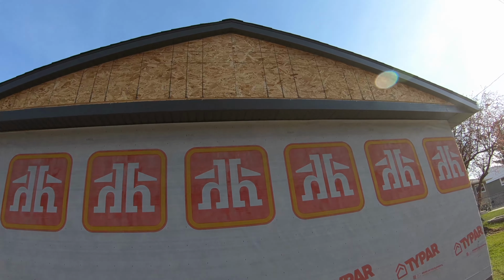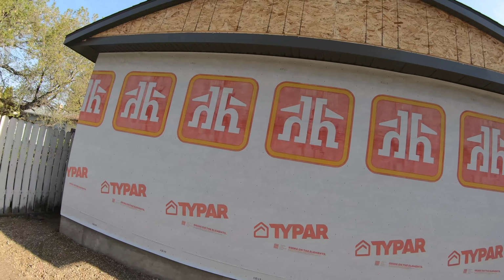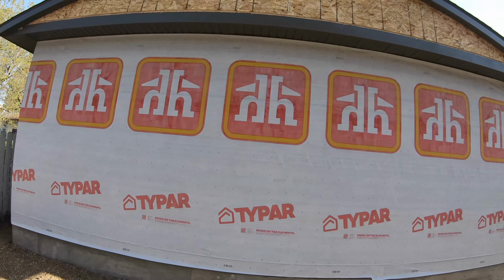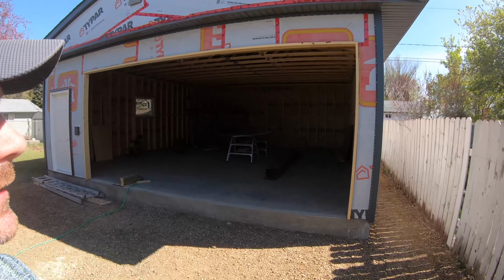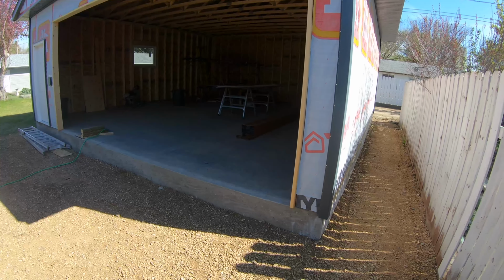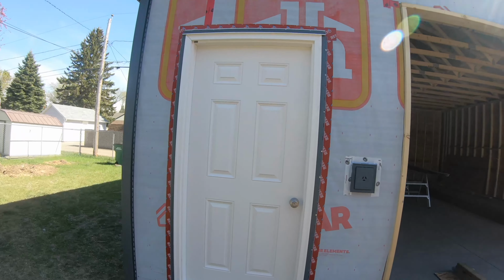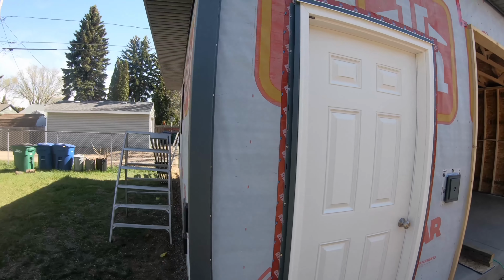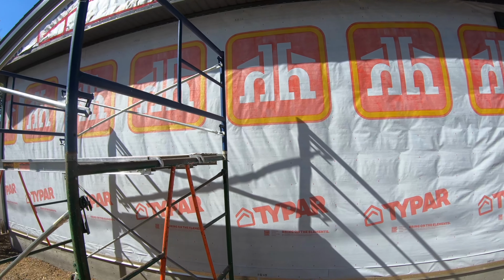Garage Build Vlog: Day 10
This is day ten of the garage build vlog series.